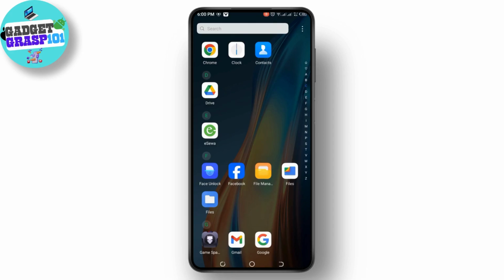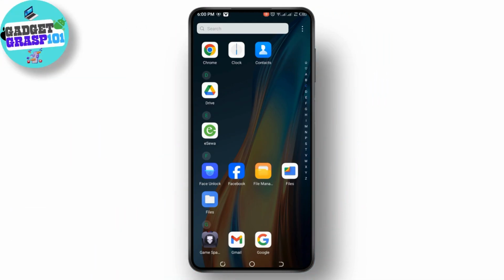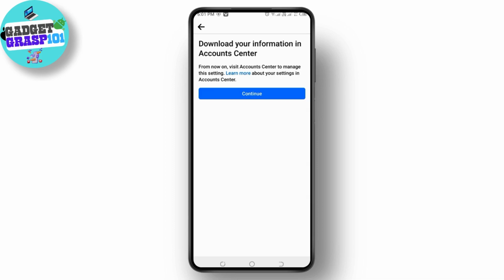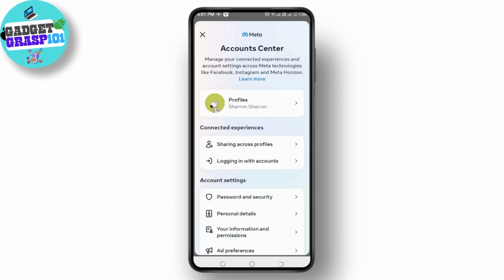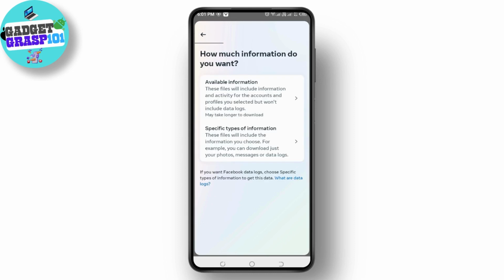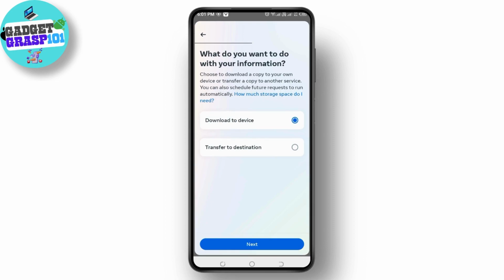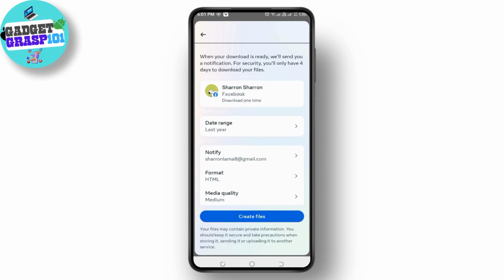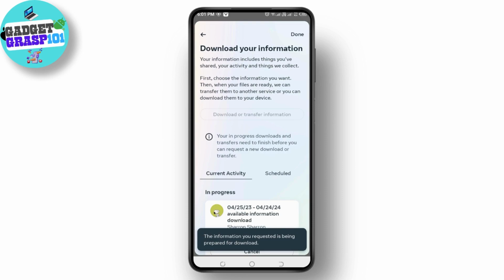How to Download Your Facebook Photos All at Once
Worried about losing your Facebook memories?

In this GadgetGrasp101 video, we show you exactly how to download ALL your Facebook photos in one simple go! No more scrolling through endless albums –  we'll have you safeguarding your digital treasures in minutes.